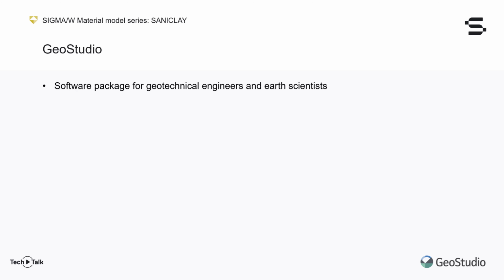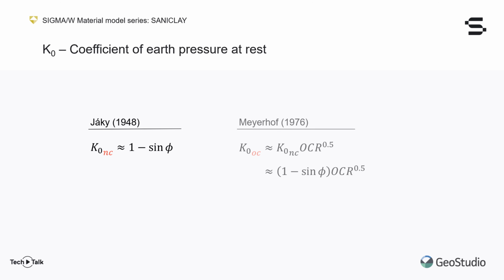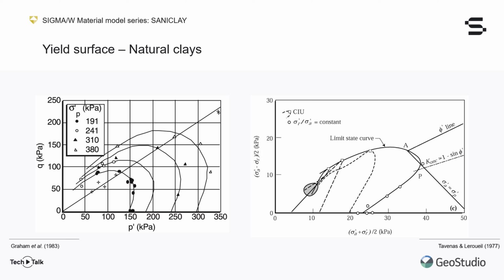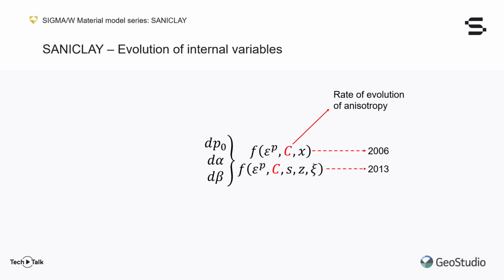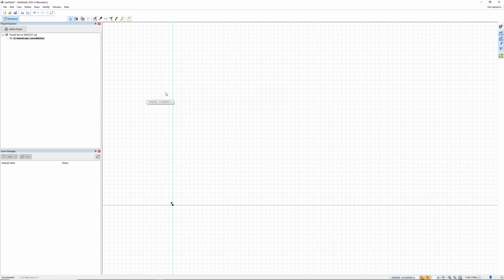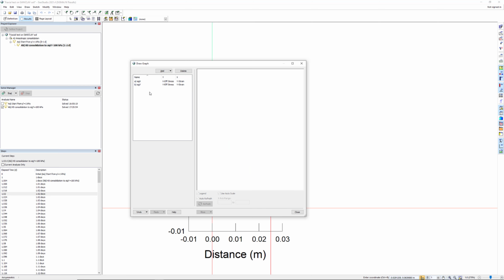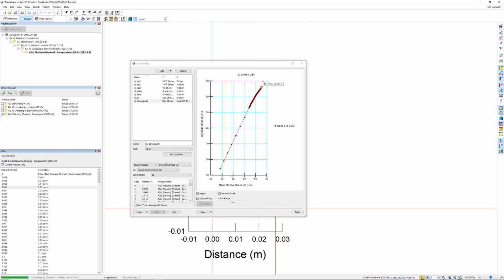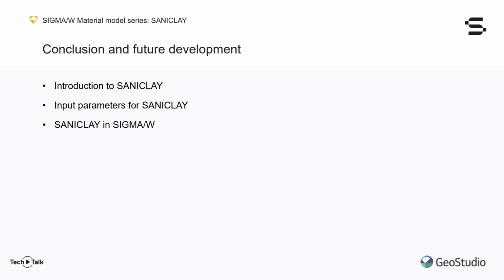SIGMA/W Material Model Series: SANICLAY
This webinar introduces the SANICLAY soil models, their most important features and the difference between the two implementations available in SIGMA/W. Then a review of the model's input parameters and how to adjust them from simple laboratory tests will be provided, followed by a demonstration of the SANICLAY material models in SIGMA/W.